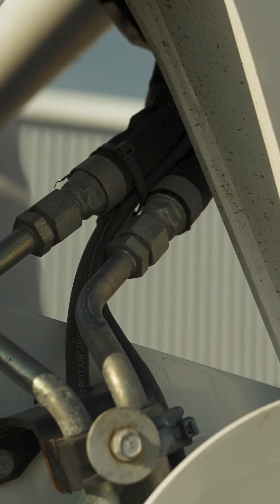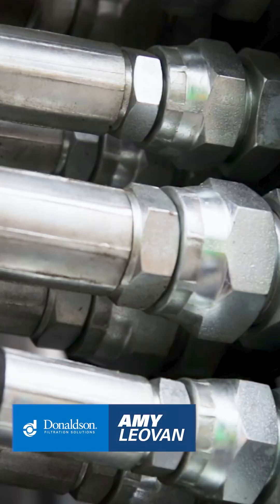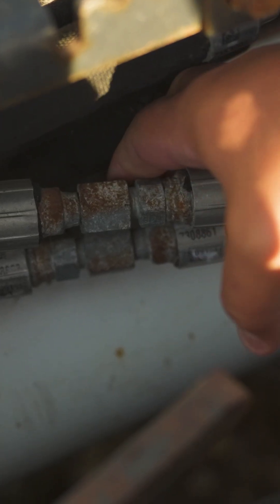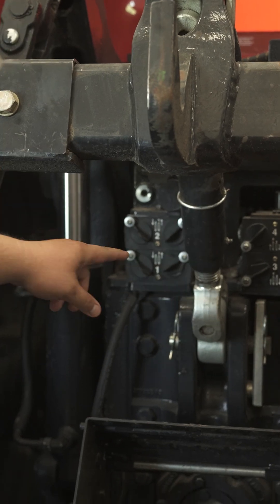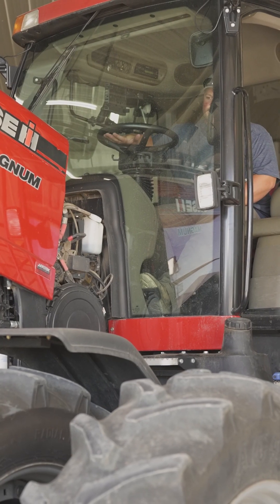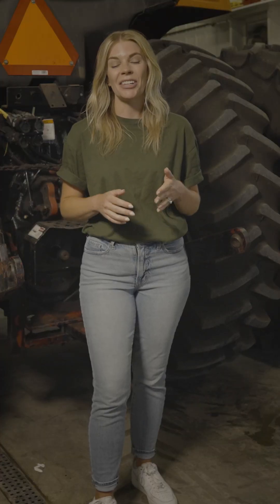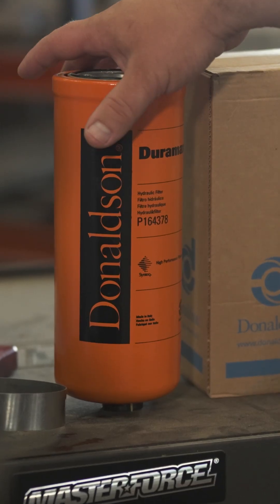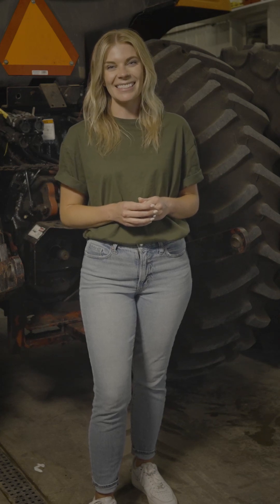How to Prevent Hydraulic System Failures on the Farm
Keeping your hydraulic fluid clean is essential for farm equipment performance and reliability.

Stay in the know with exclusive access to content like this, maintenance tips, and more—straight to your inbox when you become a Donaldson Insider.